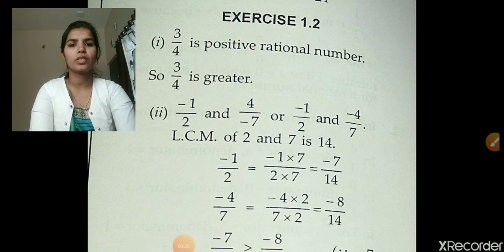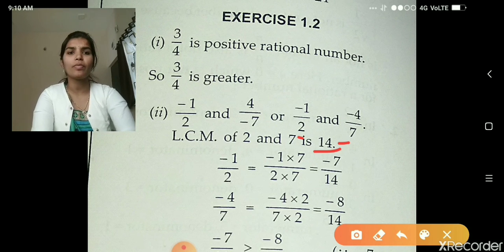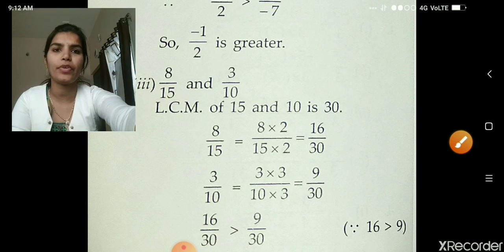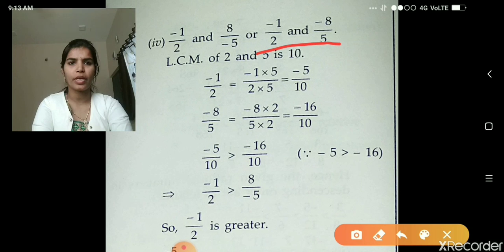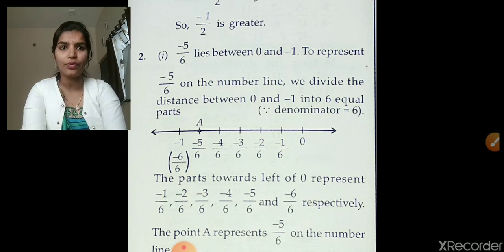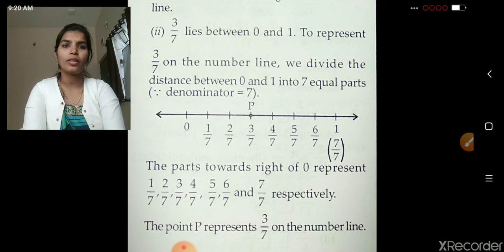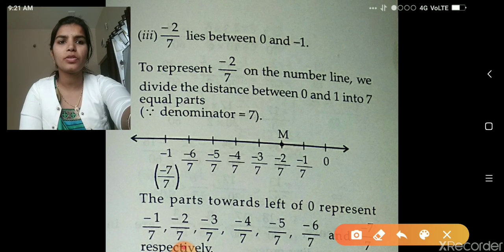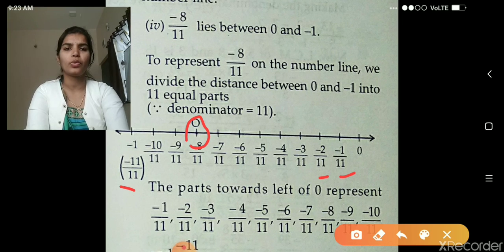Rational numbers Exercise 1.2 part 1